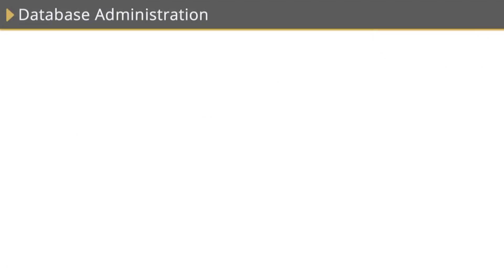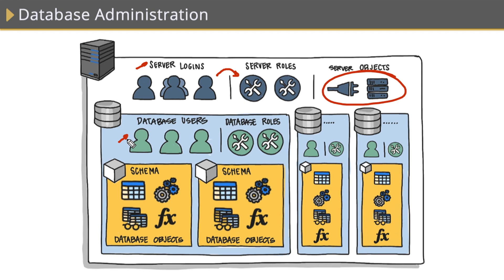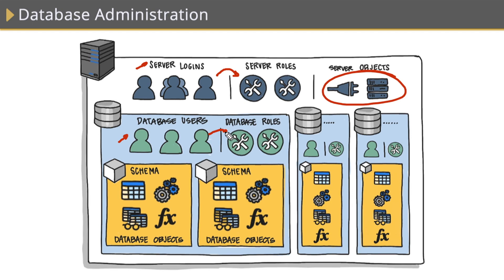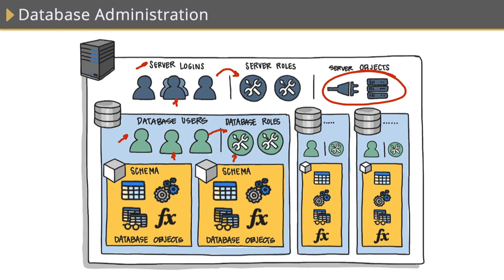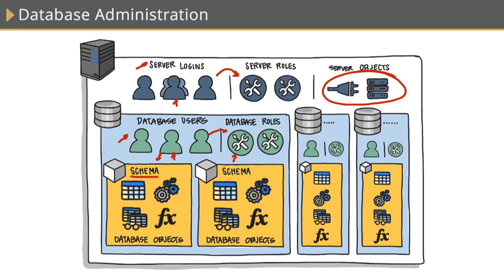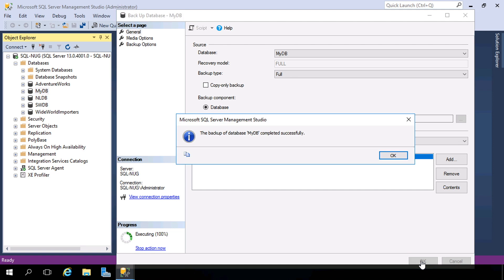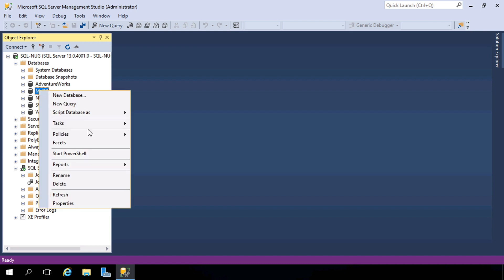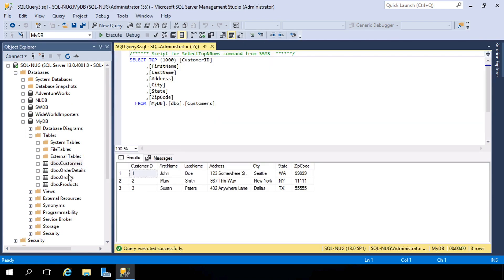What You'll Do as a Database Pro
One of the most in-demand roles in the data industry is database administrator. CBT Nuggets trainer Garth Schulte walks you through some of the day-to-day tasks of a database administrator.